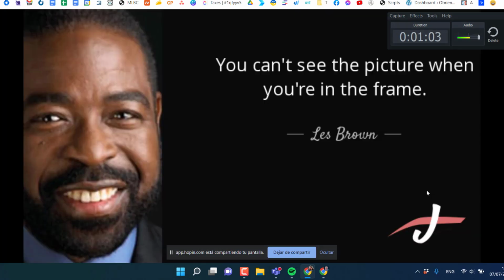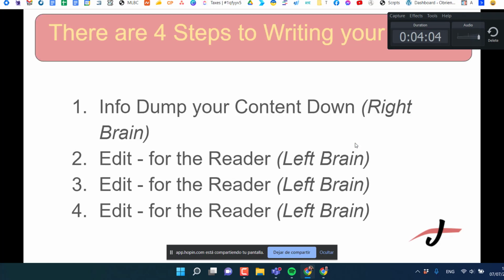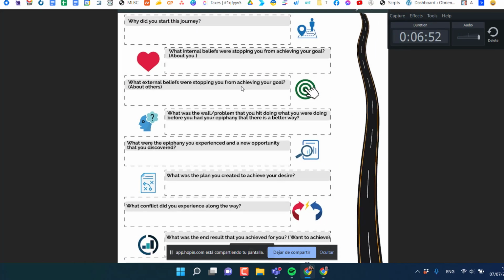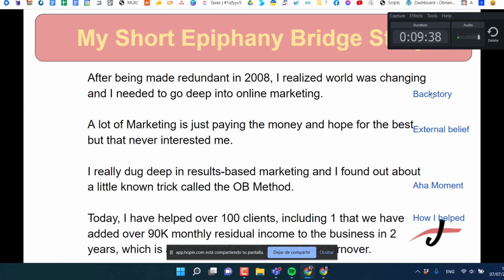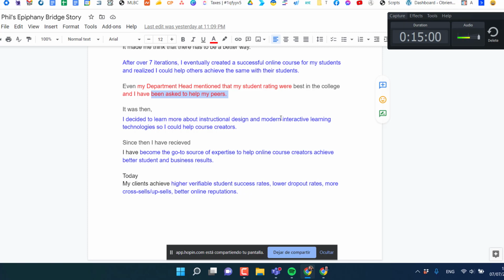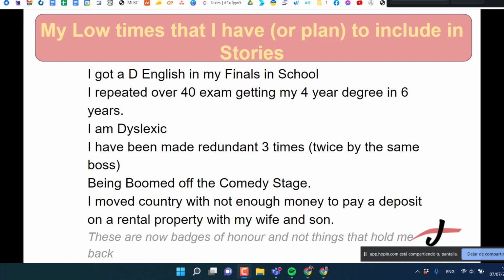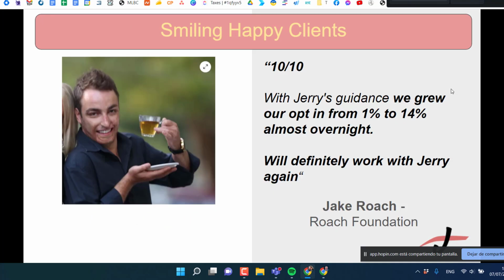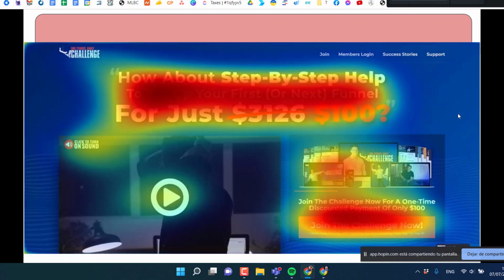How to Write A Captivating Epiphany Bridge Story, Origin Story or Origin Blueprint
Epiphany Bridge Story, Origin Story, Origin Blueprint, Jerry J O Brien, Funnel Rolodex, Click Funnels, O Brien Biz